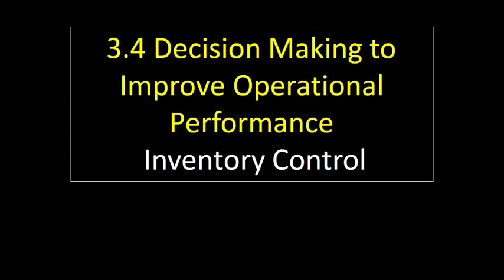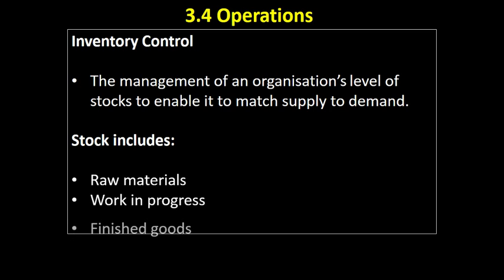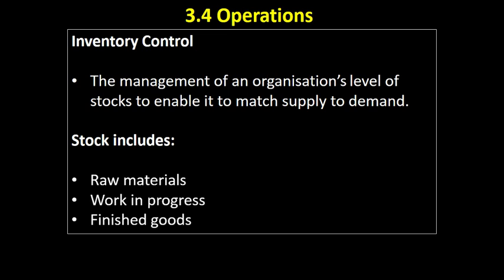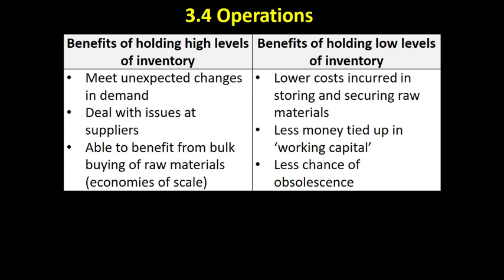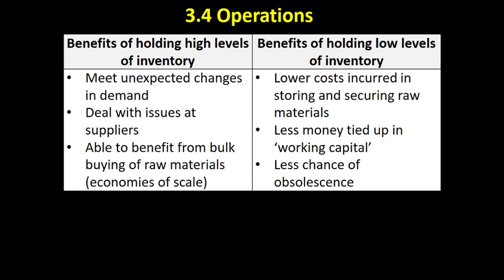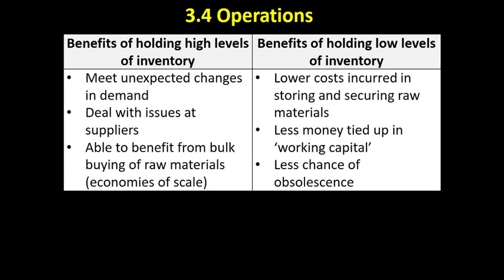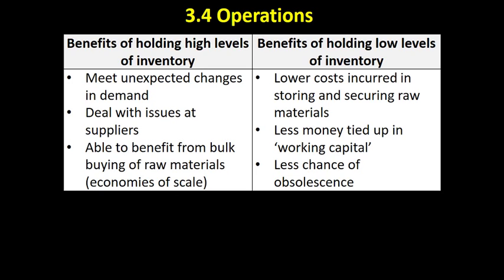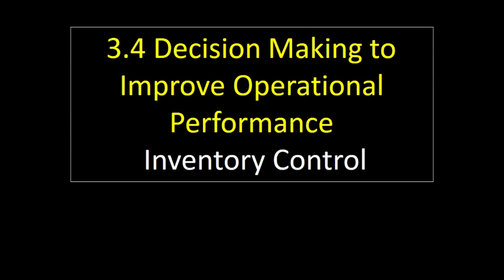3.4 26 Inventory Control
This video introduces the concept of inventory, and looks at the relative advantages of holding high levels of inventory vs holding low levels of inventory